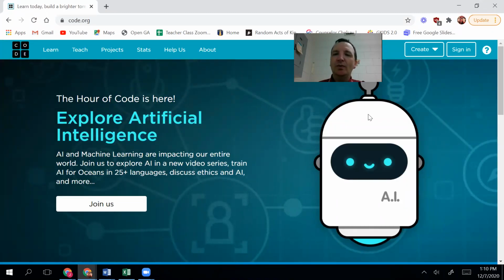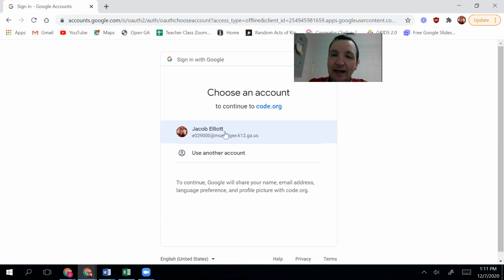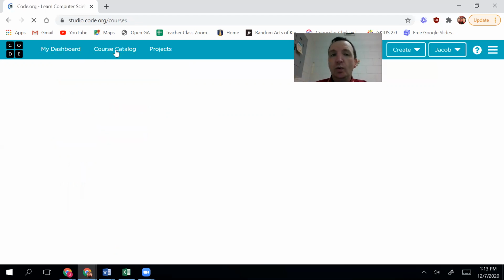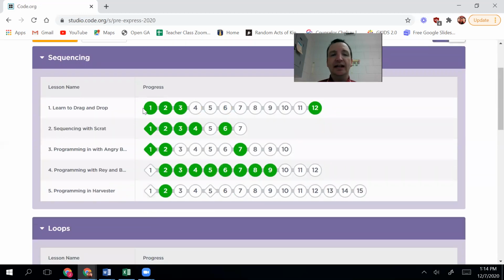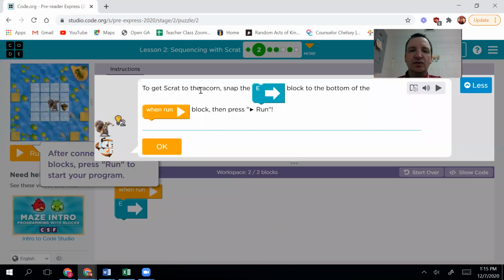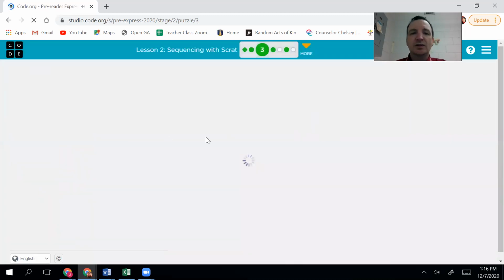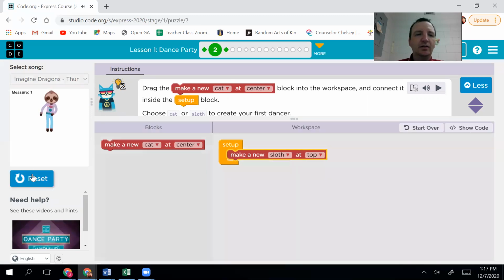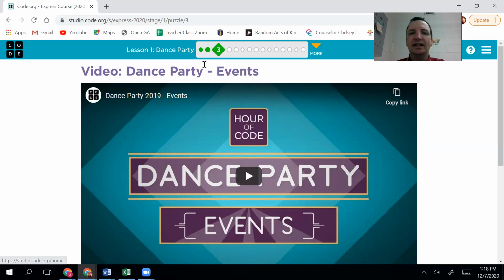Dimon Tech Lesson Week of December 7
This week, we are doing Hour of Code on Code.org!